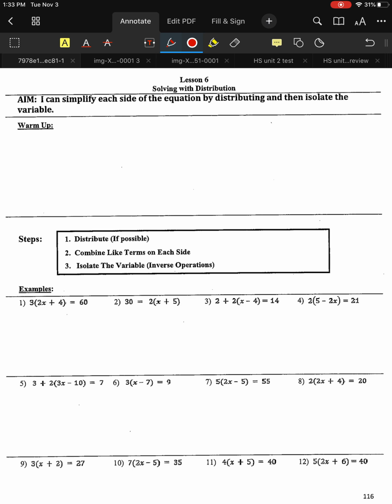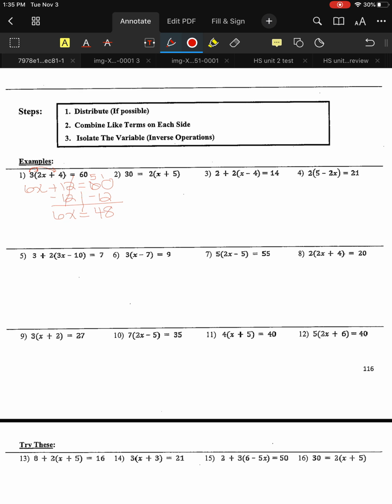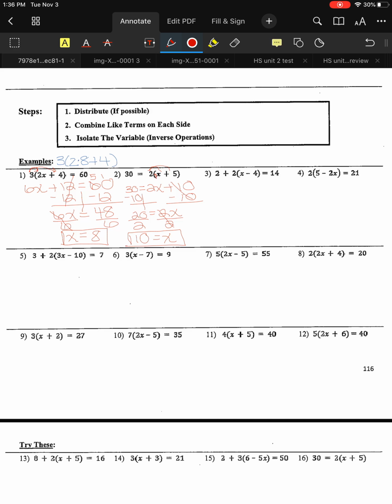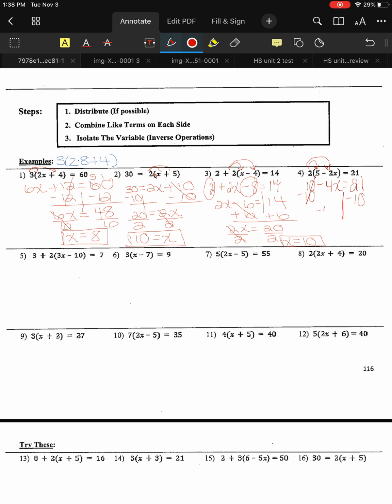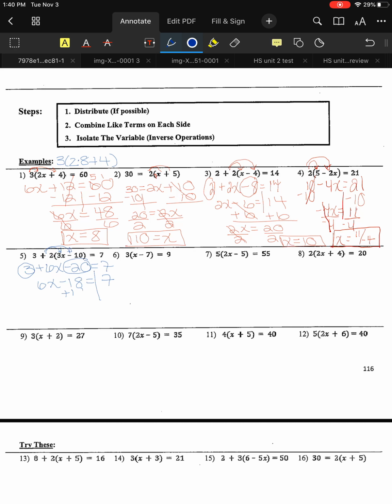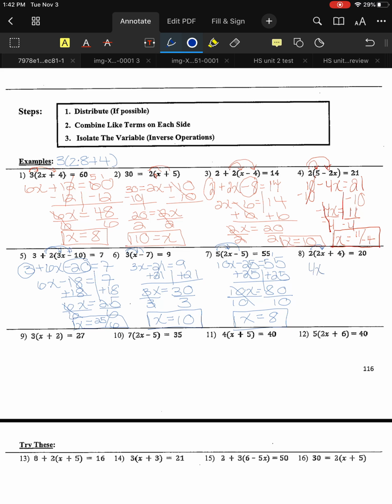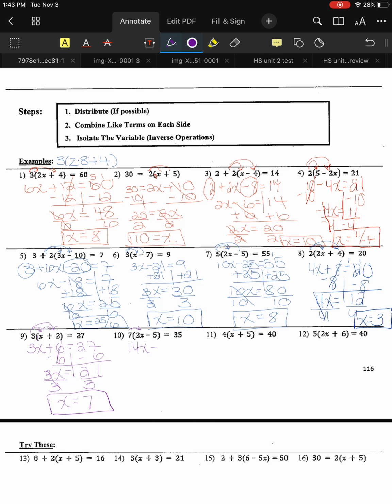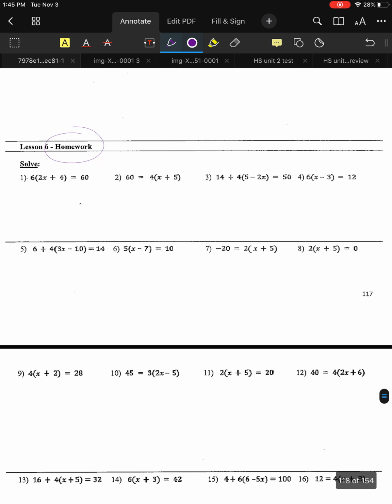Unit 4 lesson 6